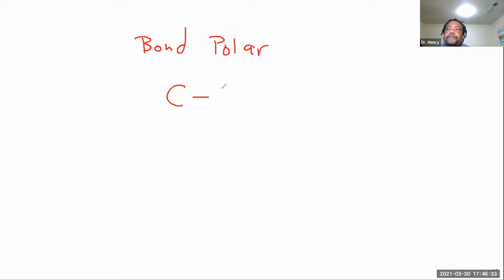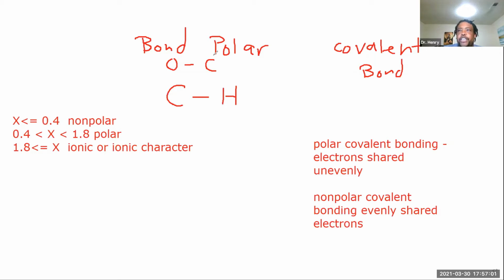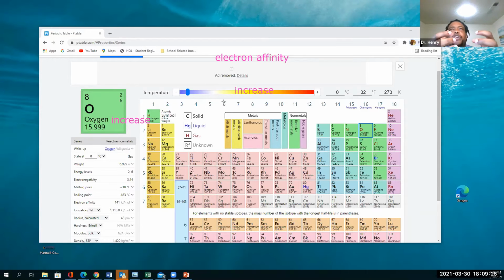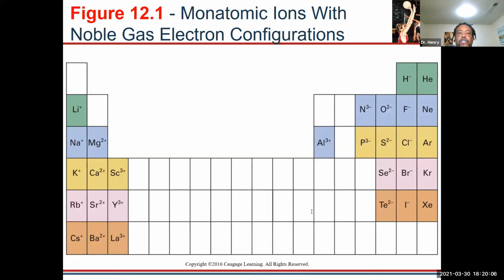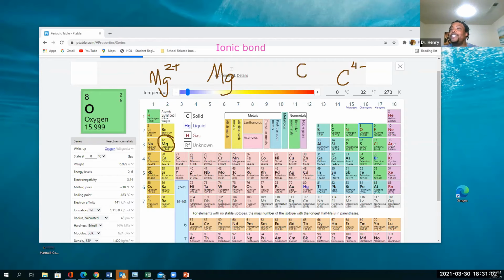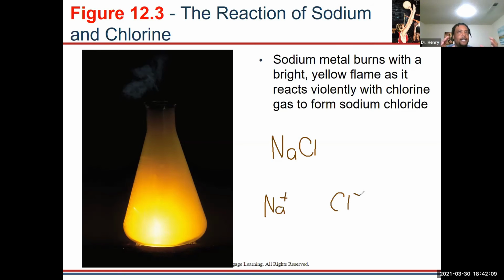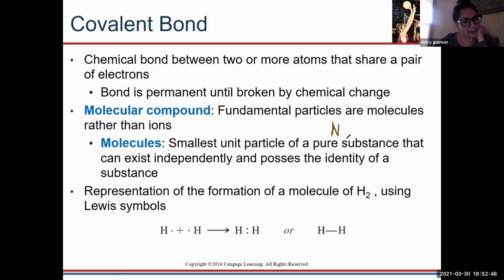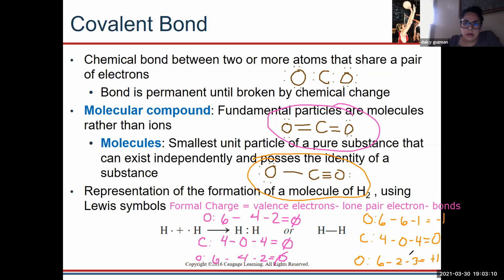CHEM22 Chapter 12: Chemical Bonding review (Evening Lecture)